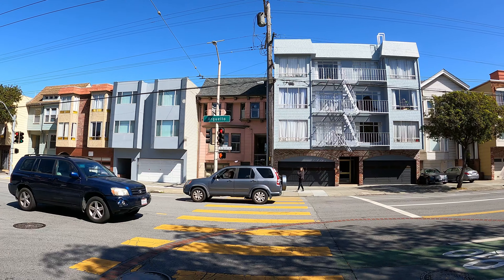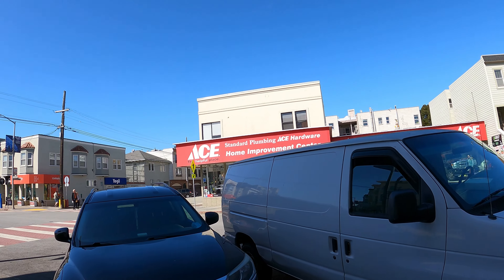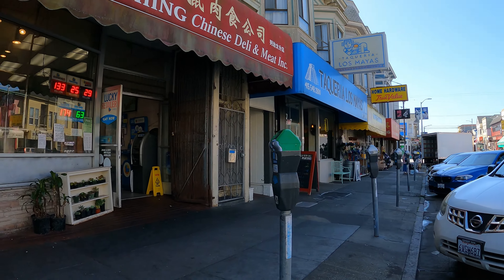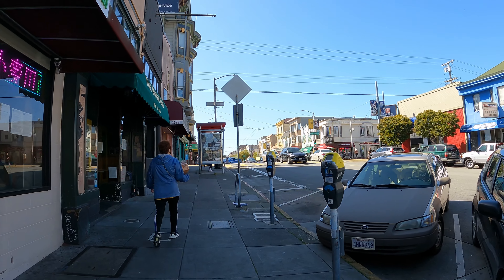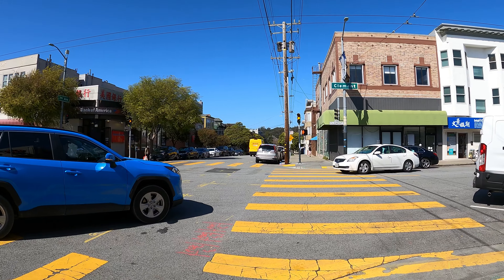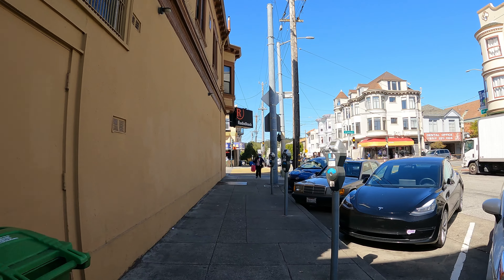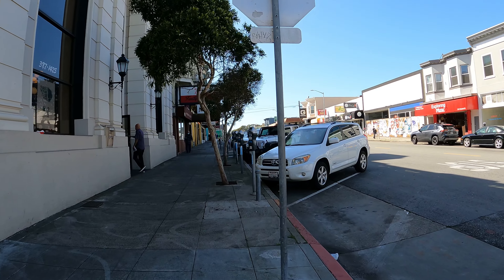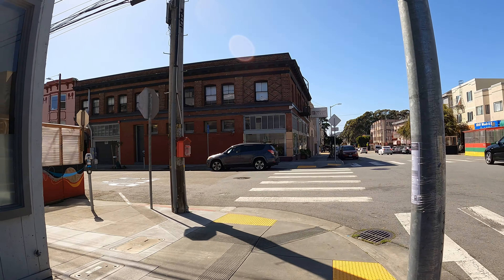the other Chinatown in San Francisco Clement St. Richmond District￼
BTC = 34oHQdyLEkuB1TeKktpRKnaAfKRZzGctYq
ETH = 0xAE9D9Cb82D567e2Dd058E0e2EbFd20451739a70c
My sunglasses over $20 off (link) (code) 1JERMAINE
at Blenderseyewear.com
My other channels on YT

IGTV:901caliFacebook:
About me.
#3 England